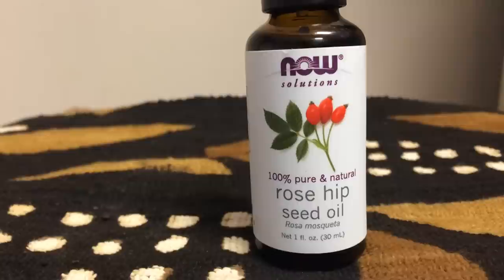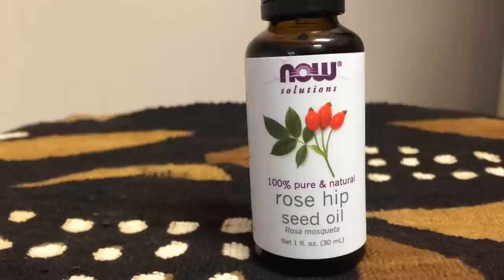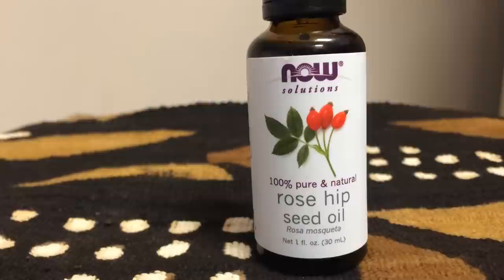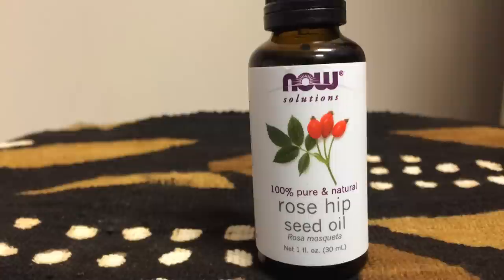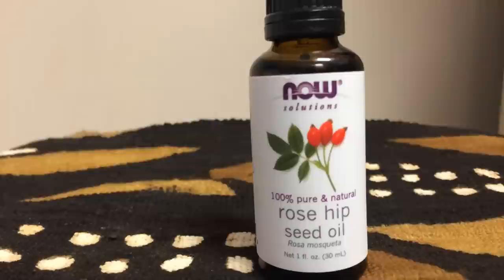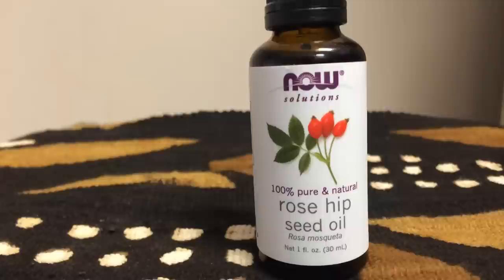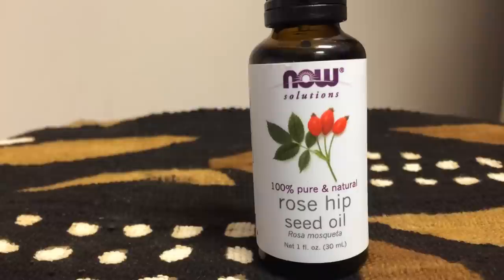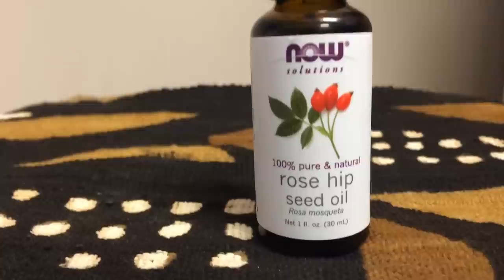The Truth About 100% Rosehip Seed Oil Benefits: Face, Skin & Hair.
African Naturals - St. Louis, MO Sells 100% Rosehip Seed Oil (Rosa mosqueta) Condition: Skin in need of an all natural nourishing oil for damage and cell renewal.
Solution:  Extracted from the seeds of Rosa mosqueta, Pure Rose Hip Seed Oil is rich in Omega-6 essential fatty acids. This oil can be used to aid in skin cell renewal to replenish a healthy glow and helps damaged skin.

Suggested Use:  For external use only. Pure Rose Hip Seed Oil provides a good source of Omega-6 fatty acids to the skin. Please consult a professional reference for suggested external uses.

Ingredients: Pure & natural rose hip seed oil.

Caution:  Keep out of reach of children. Avoid contact with eyes. If pregnant or lactating, consult your healthcare practitioner before using. Not for internal use. This natural oil is highly concentrated and should be used with care.